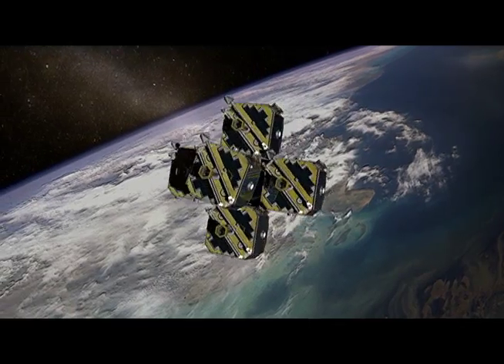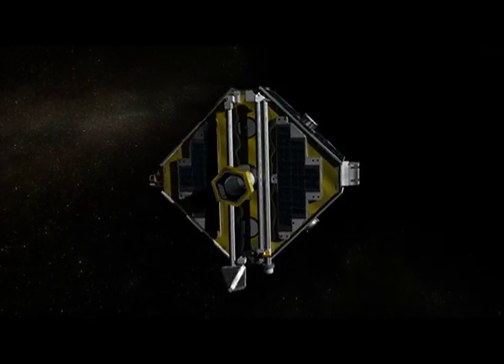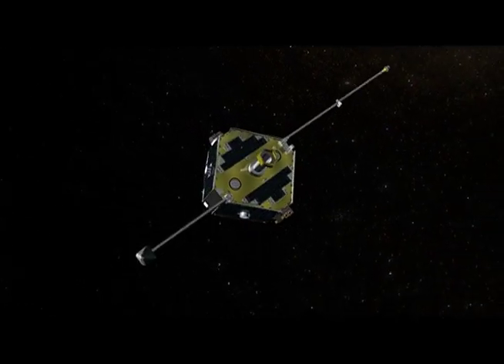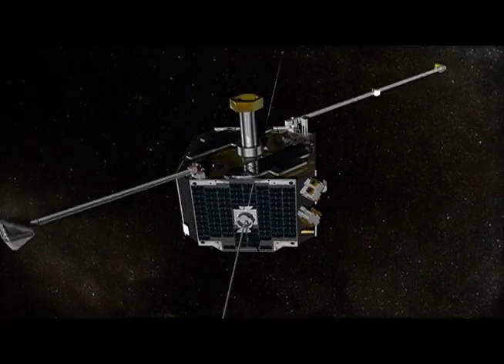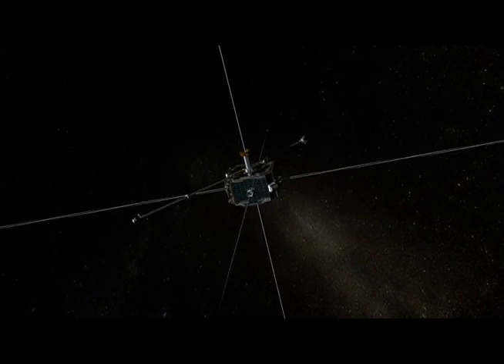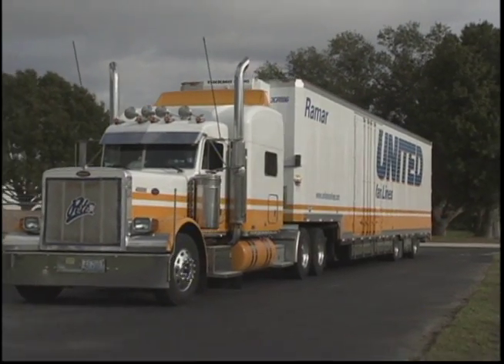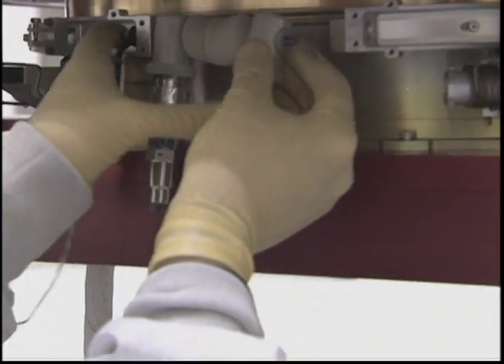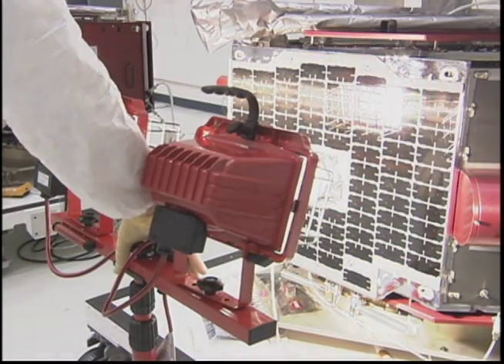THEMIS - Project Manager Peter Harvey, 1/17/07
UC Berkeley leads NASA's mission to launch five identical space probes to solve a decades-long mystery about the origin of magnetic storms that turn the green, shimmering curtains of the Earth's Northern and Southern Lights into colorful, dancing light shows. THEMIS project manager Peter Harvey describes building the THEMIS satellites.